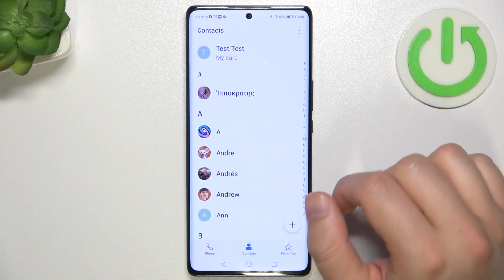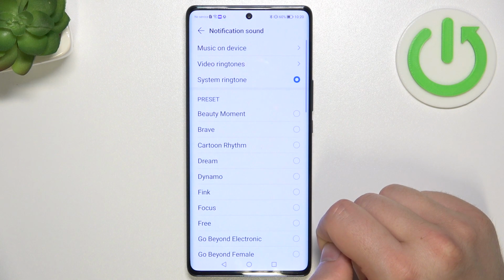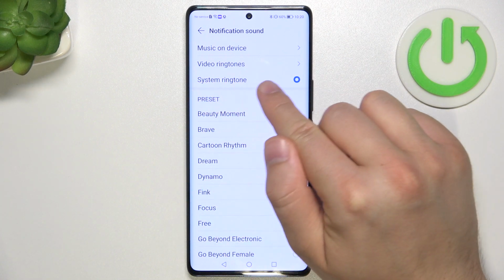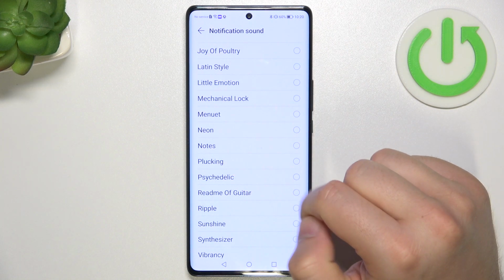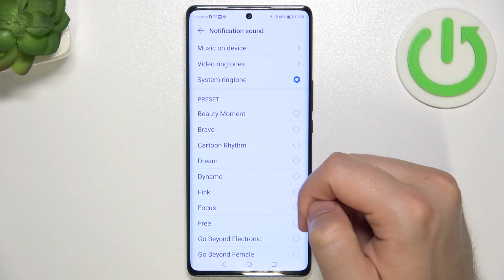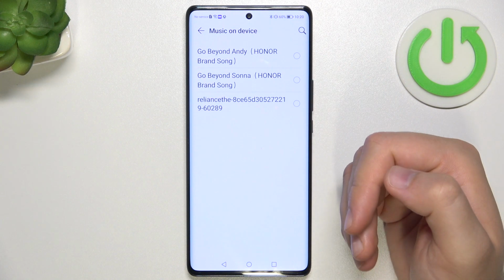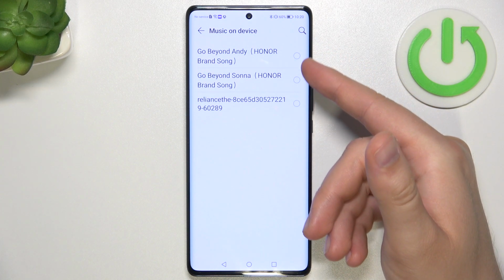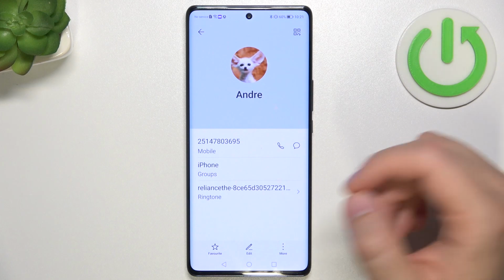How to Assign Ringtone to Contact on HONOR Magic5 Lite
Find out more info about HONOR Magic5 Lite:
Hi! Stay here if you want to know how to assign a ringtone to contact on your HONOR Magic5 Lite. Personalize your contact list and make your incoming calls more enjoyable and distinctive with the ringtone assignment feature on your HONOR Magic5 Lite.

How to assign ringtone to contact in HONOR Magic5 Lite? How to add ringtone to contact in HONOR Magic5 Lite? How to add custom ringtone to contact in HONOR Magic5 Lite?